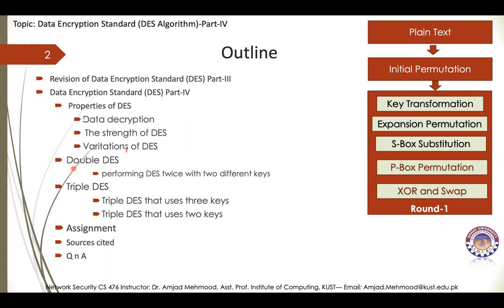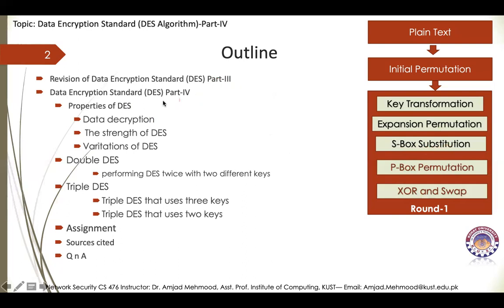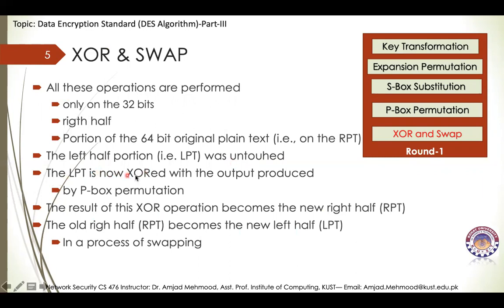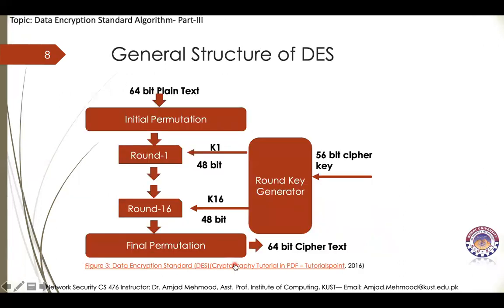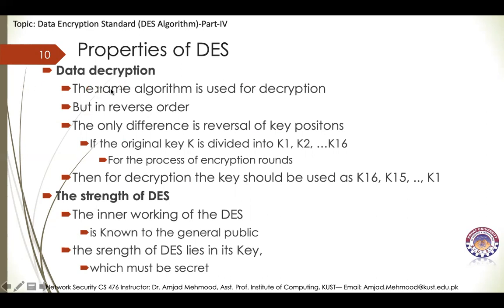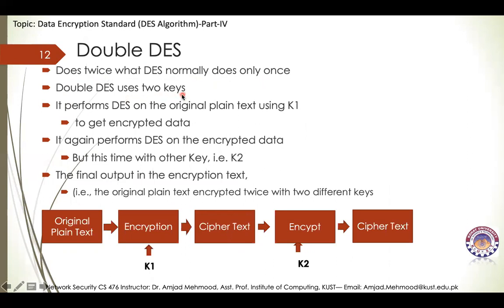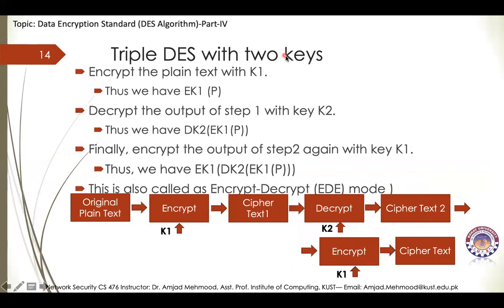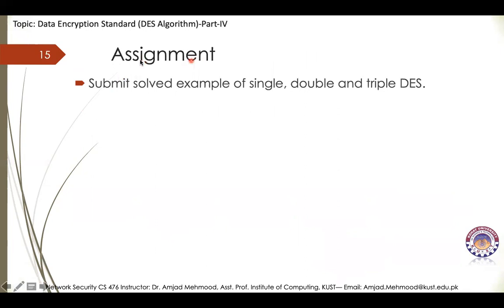FACULTY047 CS476 KUST2020 L19 V1 Data Encryption Standard Algorithm DES Algorithm Part IV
Revision of Data Encryption Standard (DES) Part-III
Data Encryption Standard (DES) Part-IV
 Properties of DES
Data decryption
 The strength of DES
Varitations of DES
Double DES
performing DES twice with two different keys
Triple DES
Triple DES that uses three keys
Triple DES that uses two keys